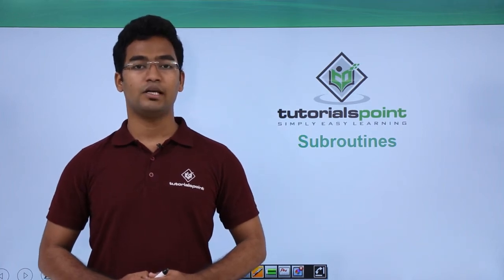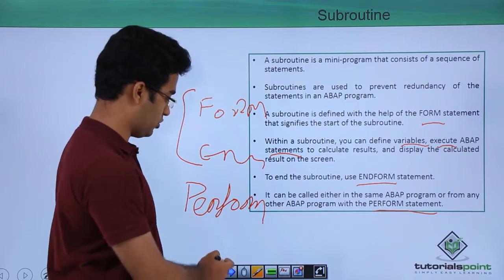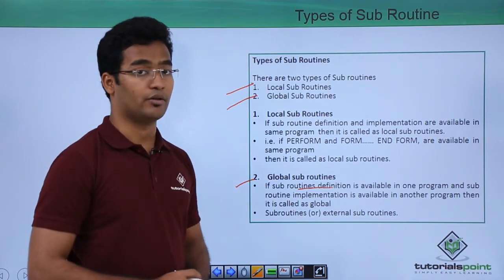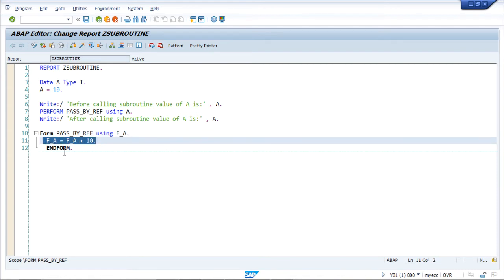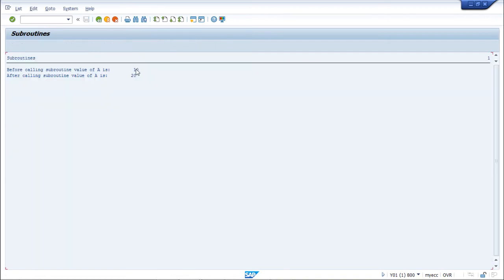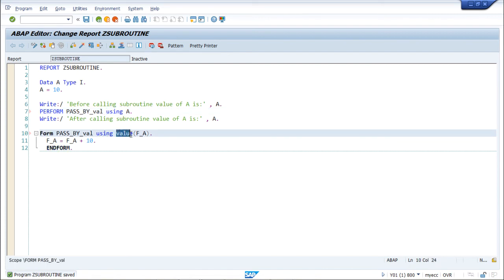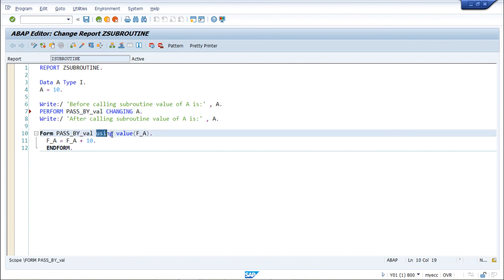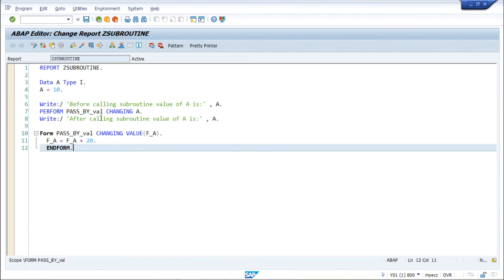SAP ABAP - Subroutines